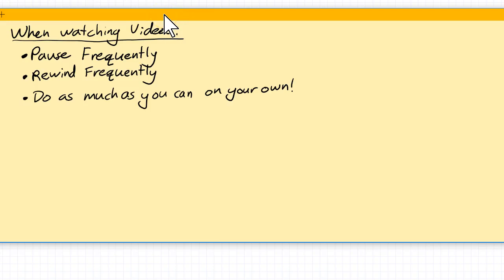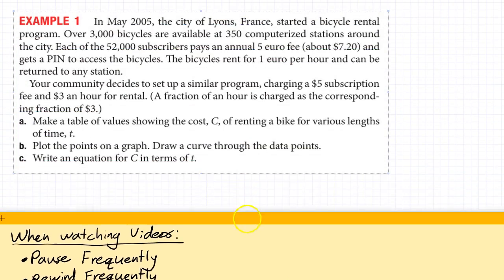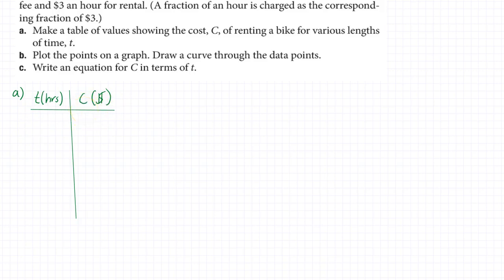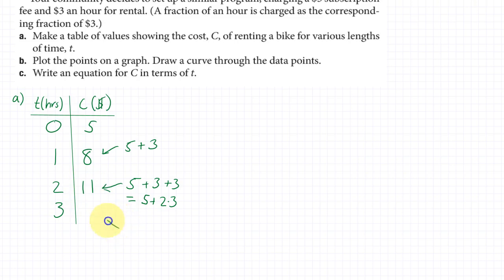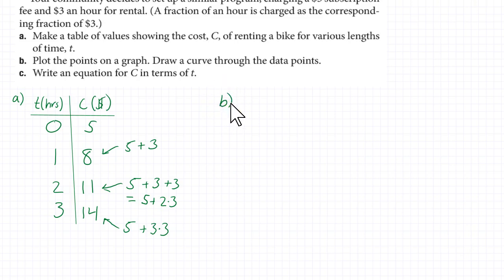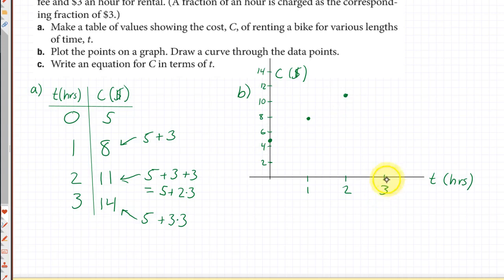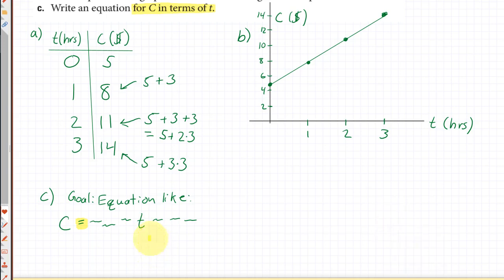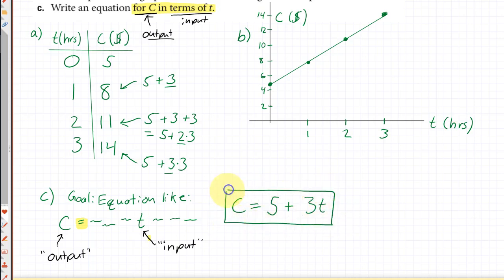1.1 - Linear Models (Ex 1)